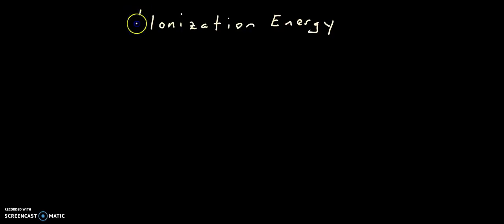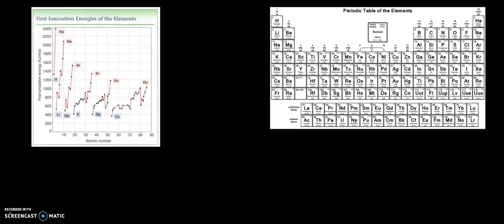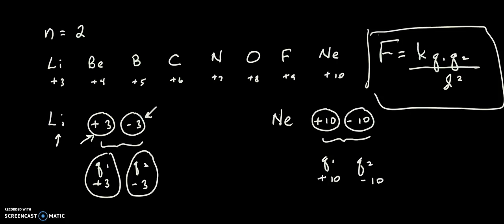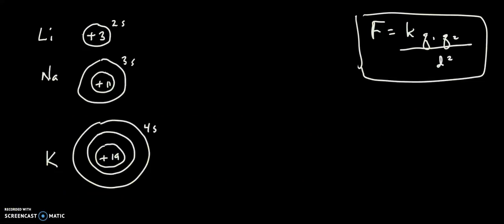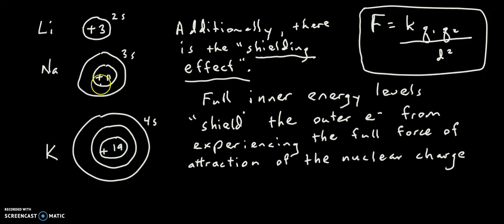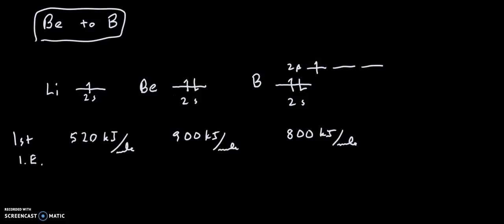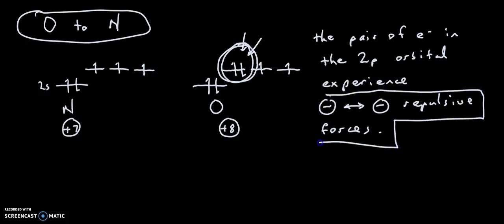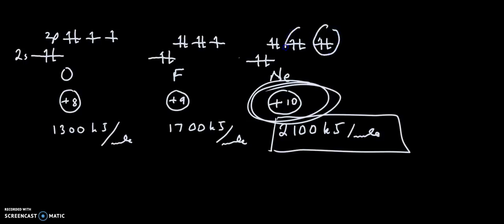1st ionization energy